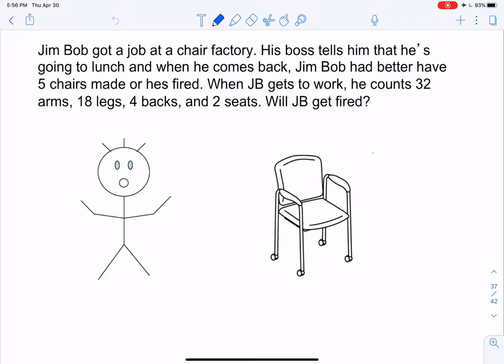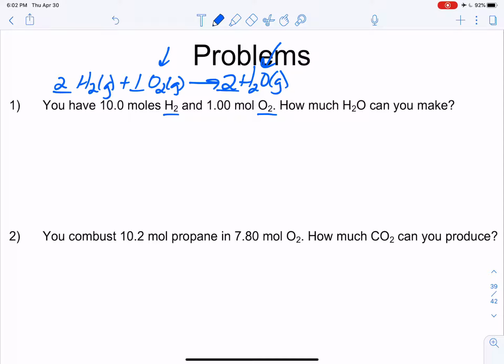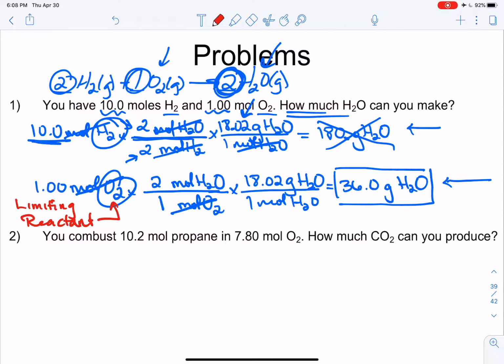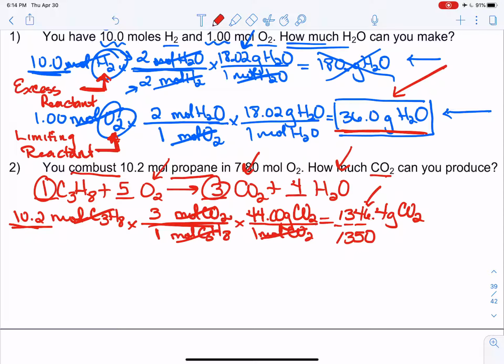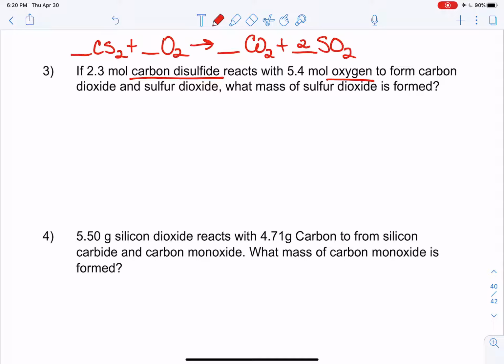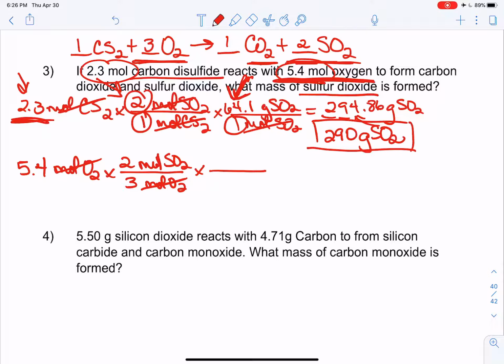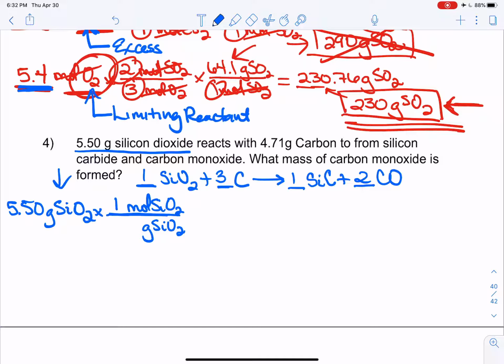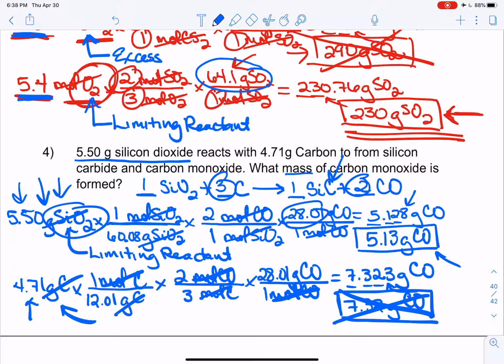Chapter 5 - Lecture 7 - Limiting Reactant